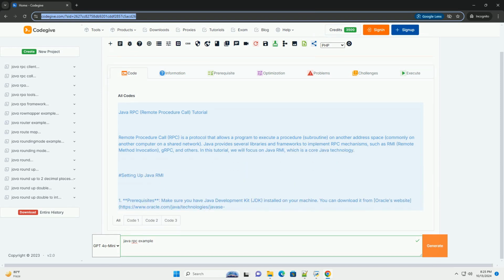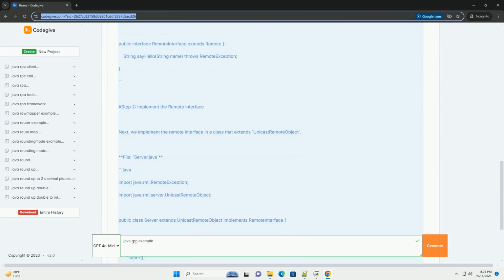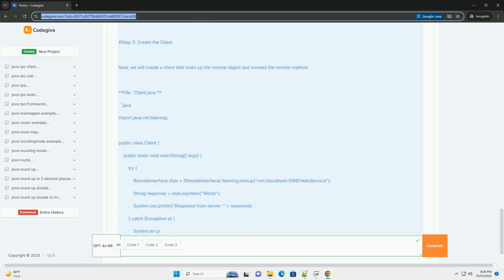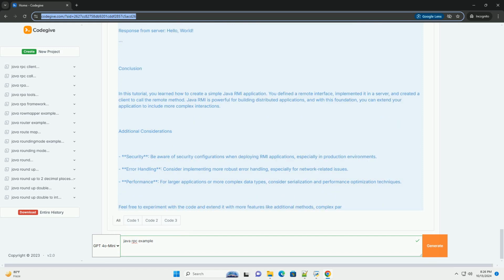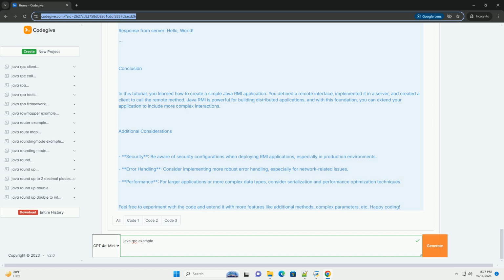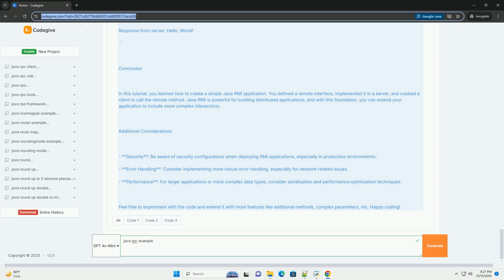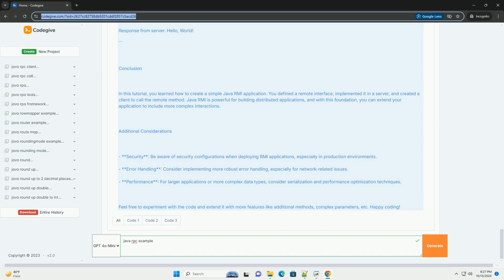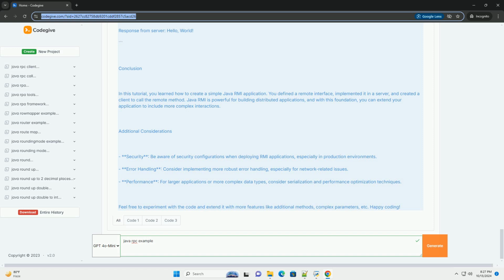java rpc example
### java rpc (remote procedure call) tutorial

remote procedure call (rpc) is a protocol that allows a program to execute a procedure (subroutine) on another address space (commonly on another computer on a shared network). java provides several libraries and frameworks to implement rpc mechanisms, such as rmi (remote method invocation), grpc, and others. in this tutorial, we will focus on java rmi, which is a core java technology.

setting up java rmi

1. **prerequisites**: make sure you have java development kit (jdk) installed on your machine. you can download it from [oracle's website]

2. **directory structure**: create a directory for your rmi project:

step 1: define the remote interface

the first step in creating an rmi application is defining a remote interface. this interface declares the methods that can be called remotely.

**file: `remoteinterface.java`**

step 2: implement the remote interface

next, we implement the remote interface in a class that extends `unicastremoteobject`.

**file: `server.java`**

step 3: create the client

now, we will create a client that looks up the remote object and invokes the remote method.

**file: `client.java`**

step 4: compile the code

navigate to the directory containing the java files and compile them:

step 5: run the rmi registry

you need to start the rmi registry to enable clients to look up remote objects. you can run the rmi registry using the following command in the terminal:

make sure to run this command in the directory where your classes are located (usually in the root of your project).

step 6: run the server

open another terminal window and run the server:

you should see output that says "server is ready."

step 7: run the client

finally, run the client in a separate terminal window:

you should see the output:

### conclusion

in this tutorial, you learned how to create a sim ...

python example file
python examples

python example file
python examples
python example dictionary
python javascript
python javascript library
python javatpoint
python java
python javadoc
python javalang